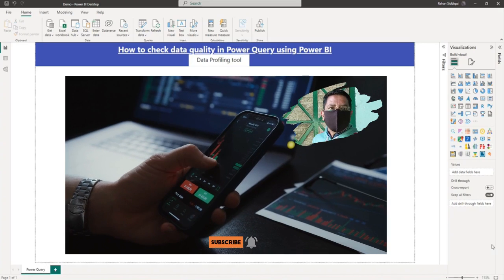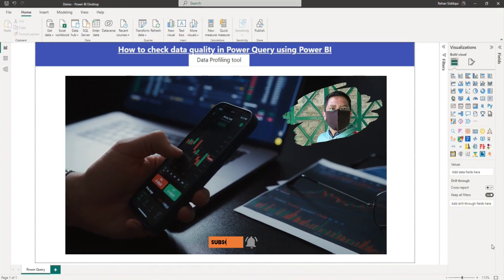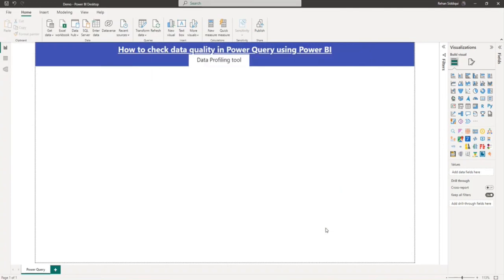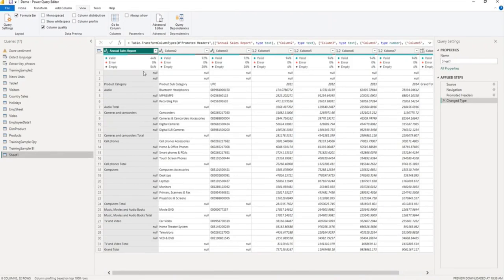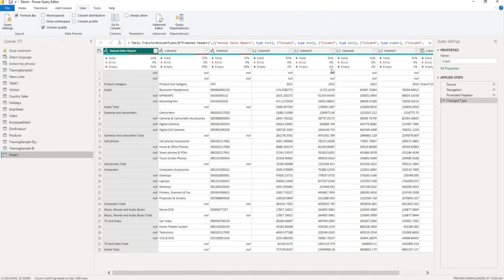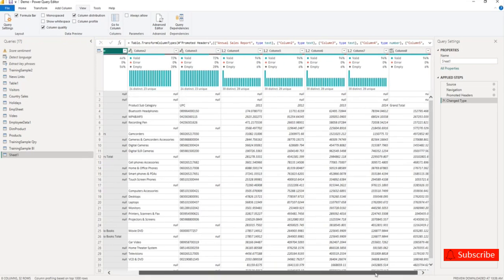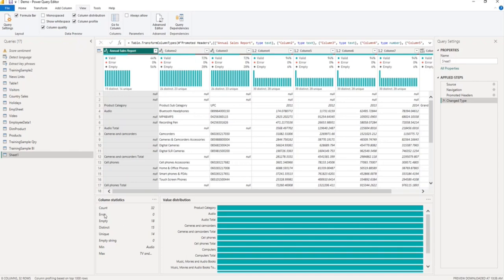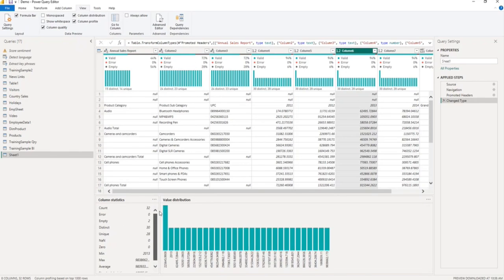How to check data quality in Power Query Using Power BI | Data Profiling in Power Query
Data quality is the process of identifying errors within your data, and then correcting those errors, so that your data is as accurate as possible.  Data profiling is the process of analyzing data, looking at its structure and content, so that you can better understand how your data is relevant and useful, what it’s missing, and how it can be improved.